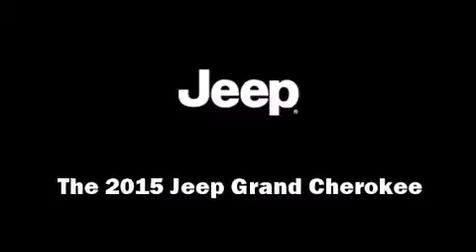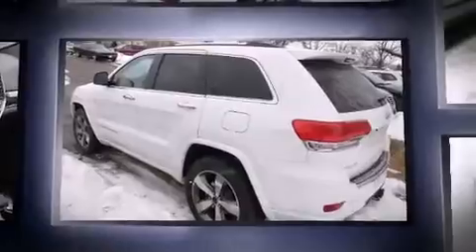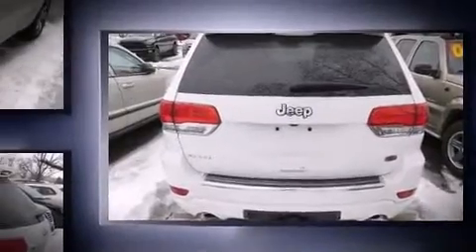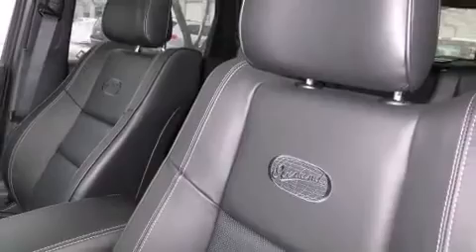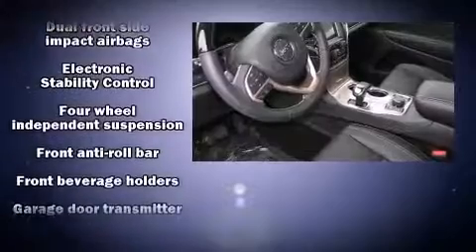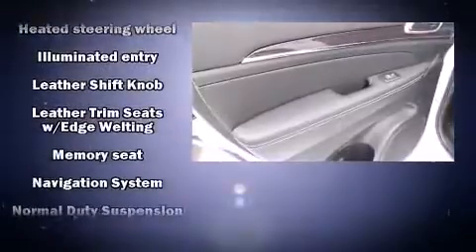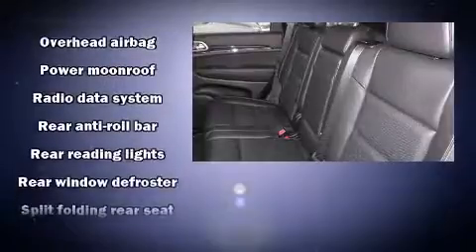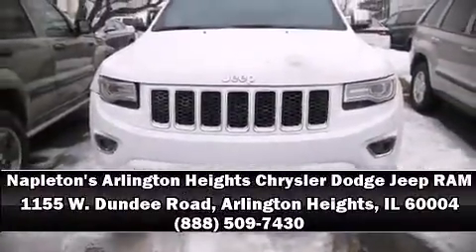2015 Jeep Grand Cherokee Overland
1155 W. Dundee Road

Outstanding design defines the 2015 Jeep Grand Cherokee. Top features include rain sensing wipers, front and rear reading lights, a built-in garage door transmitter, a power seat, an automatic dimming rear-view mirror, telescoping steering wheel, a trailer hitch, and voice activated navigation. Features such as automatic climate control and leather upholstery prove that economical transportation does not need to be sparsely equipped. Rear passengers enjoy the seat heating functionality, keeping them warm during the winter months. With high intensity discharge headlights illuminating your path, you'll always appreciate maximum visibility. For drivers who enjoy the natural environment, a power moon roof allows an infusion of fresh air. Audio features include an AM/FM radio, and 10 speakers, providing excellent sound throughout the cabin. Jeep also prioritized safety and security with features such as: head curtain airbags, front SIDE impact airbags, traction control, brake assist, anti-whiplash front head restraints, ignition disabling, an emergency communication system, and 4 wheel disc brakes with ABS. Safety and maximum capability are assured via self leveling rear suspension, which maintains optimal driving geometry. We pride ourselves in the quality that we offer on all of our vehicles. Please don't hesitate to give us a call.